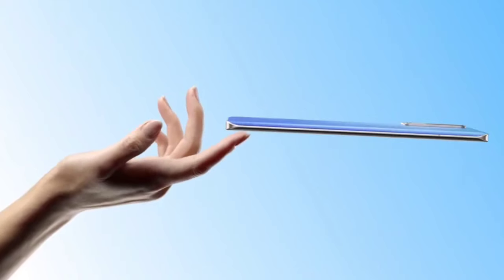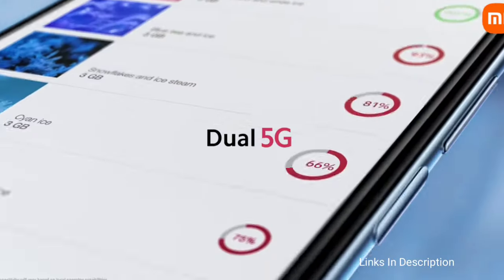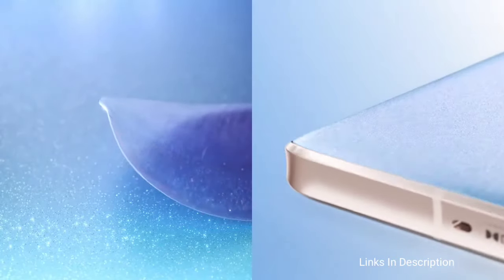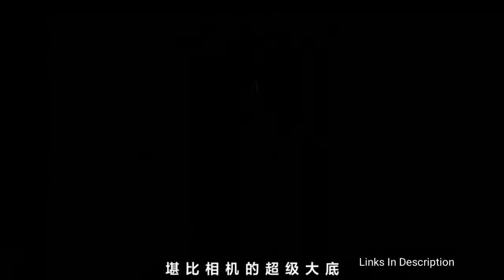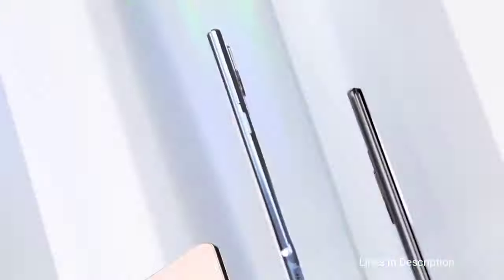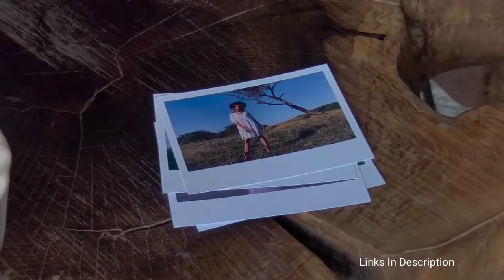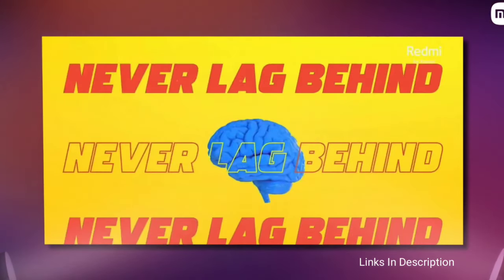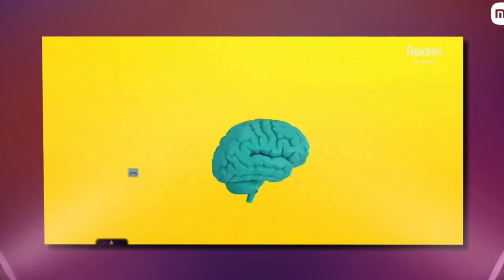Best New XIAOMI Phones for 2022